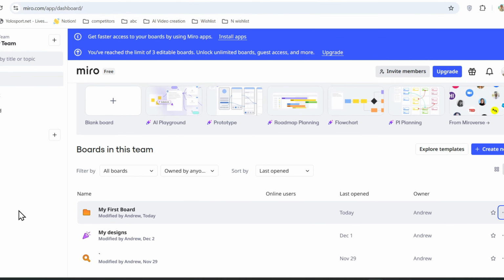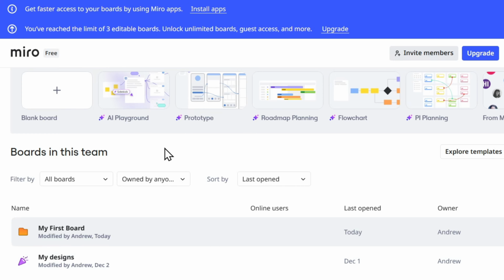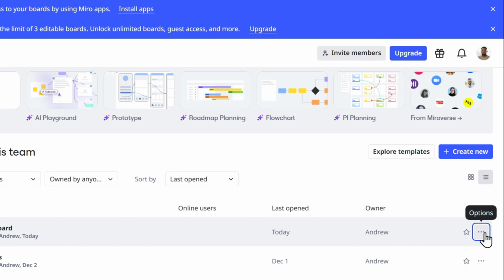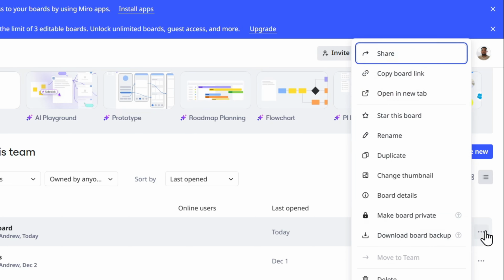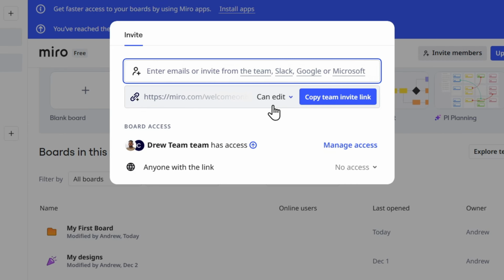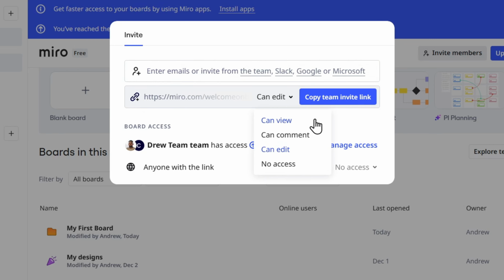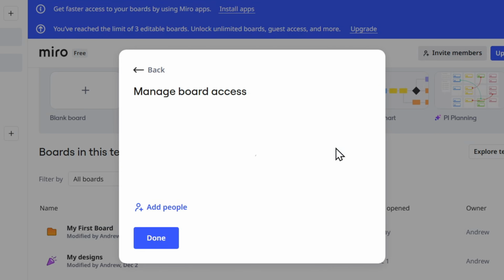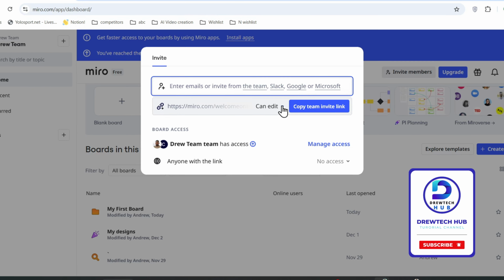How to Share a Miro Board (Full Sharing & Permissions Tutorial!)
In this Miro tutorial, I’ll show you how to share a board in Miro so you can collaborate seamlessly with teammates, clients, and stakeholders. Sharing settings in Miro can be customized, and understanding them helps you control exactly who can view, comment, or edit your work.

In this video, you’ll learn:
🔗 How to open the Share menu
👥 How to invite users via email
🌐 How to share using a link
🔒 How to set permissions: view, comment, or edit
🚫 How to prevent unwanted access
⚙️ Best practices for sharing securely